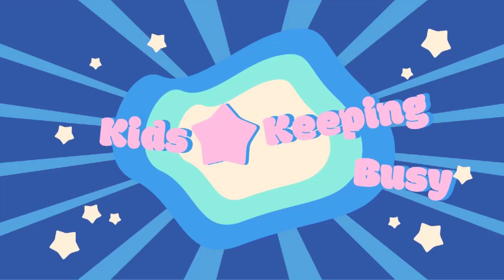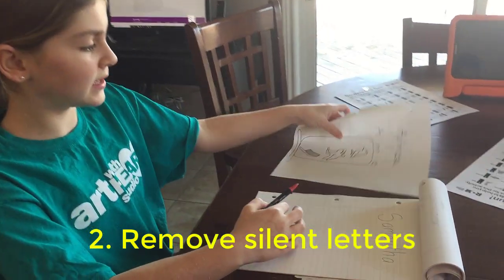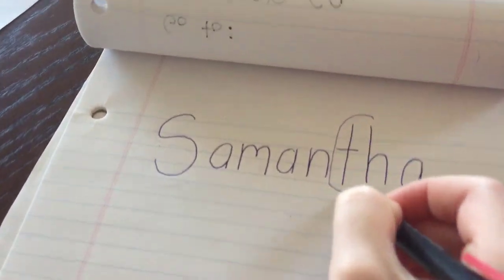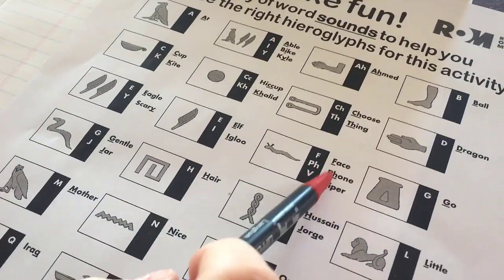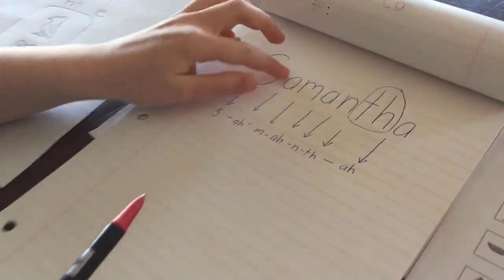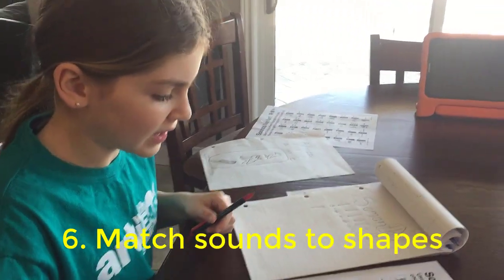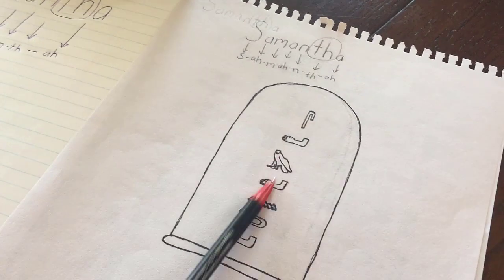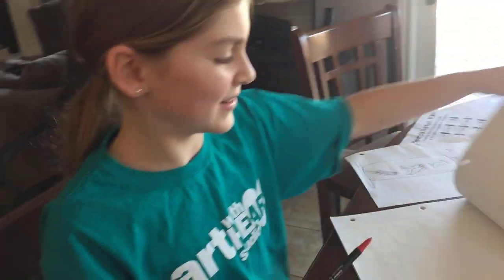Learn Your name in Hieroglyphs